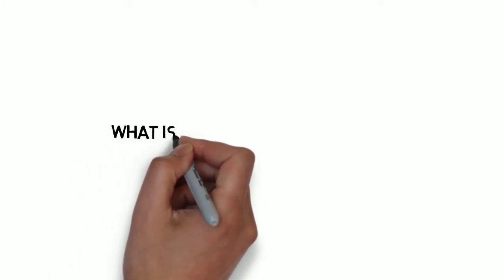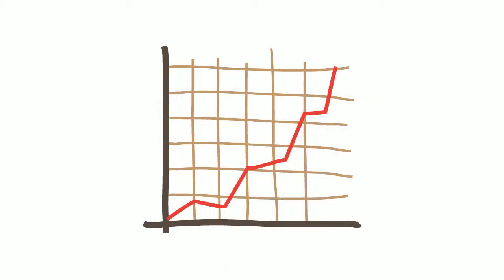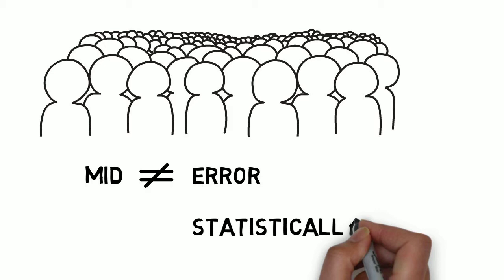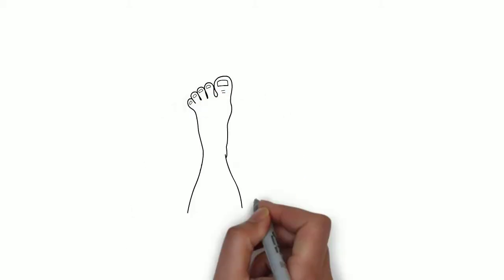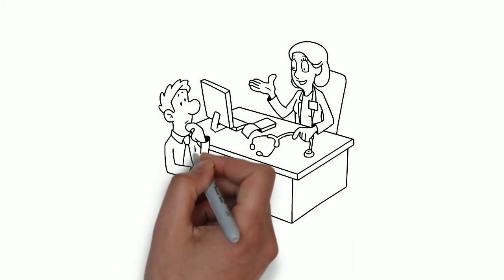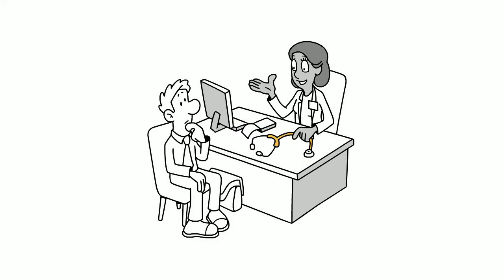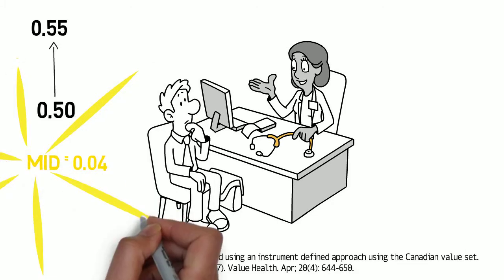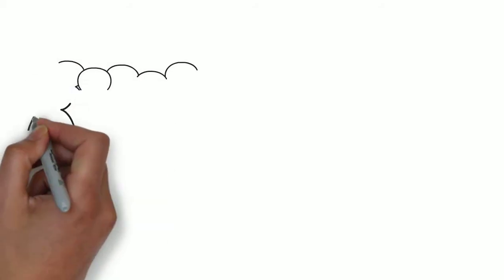Minimally Important Difference (MID): An Introduction